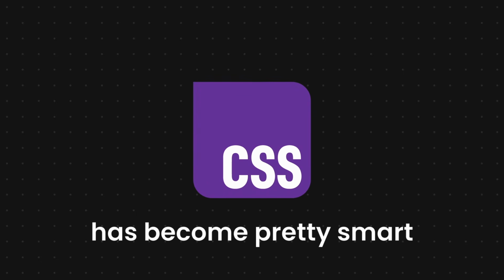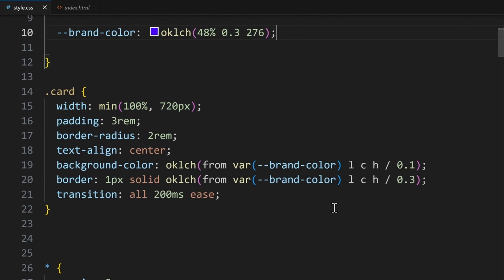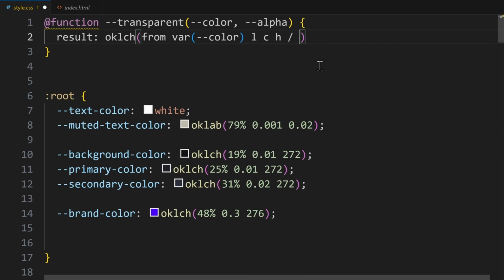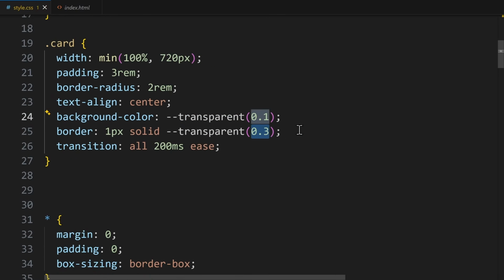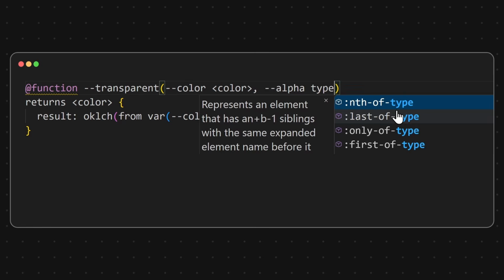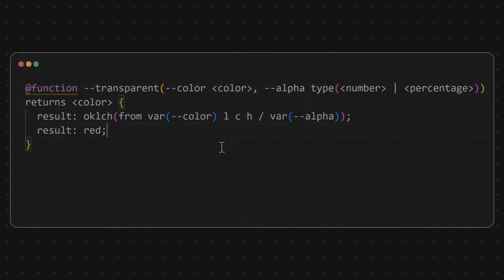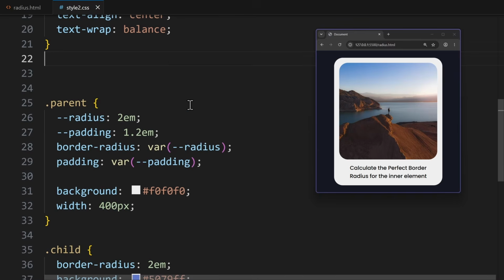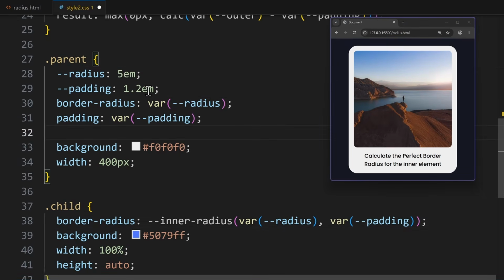How to use CSS Functions | @function explained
CSS custom functions let you reuse calculations, accept parameters, and organize complex CSS logic under clear, meaningful names. In this video, you’ll learn the new @function syntax through practical examples, including custom css only utility functions such as transparent-color or inner-border-radius.

CSS Custom Functions, @function rule css, css return value, css result, property, css only functions, new css tricks, modern css features, css pro tip,
learn how to use custom functions in css